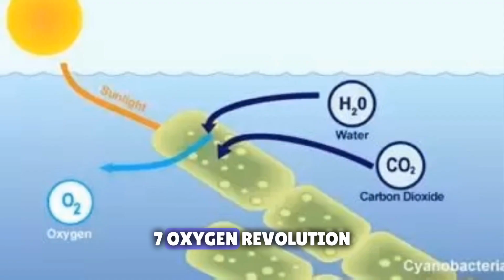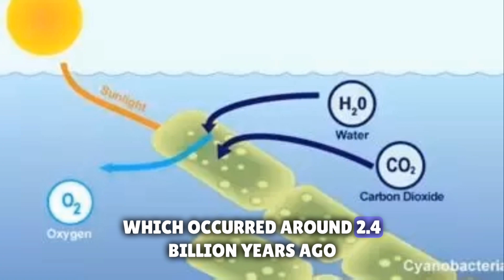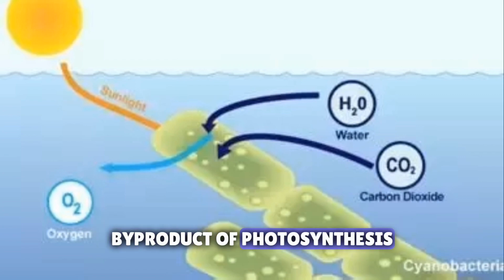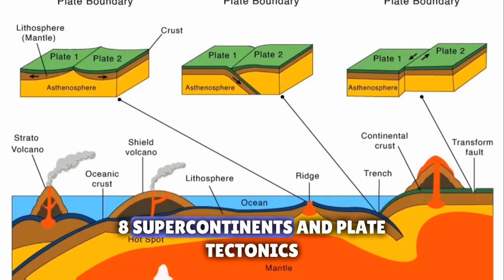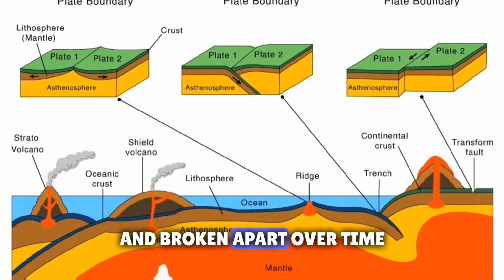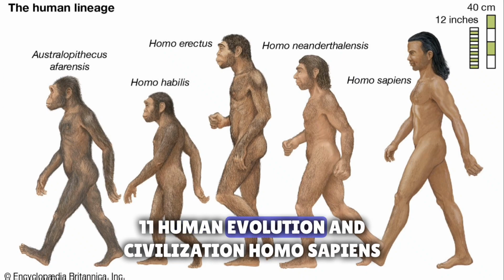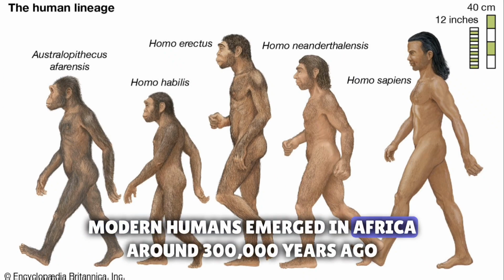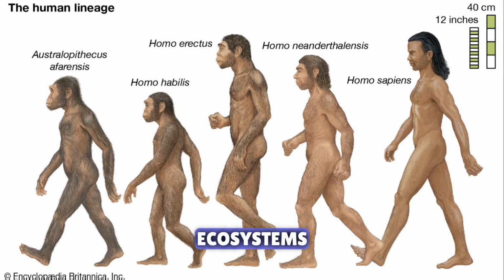The earth story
Join us for captivating content, thrilling adventures, insightful discussions, and endless entertainment. From informative tutorials and creative DIYs to travel vlogs and tech reviews, we've got something for everyone. Get ready to explore, learn, and have a blast with us!